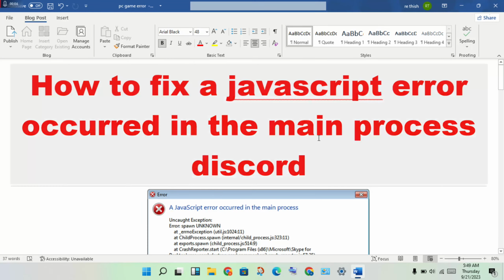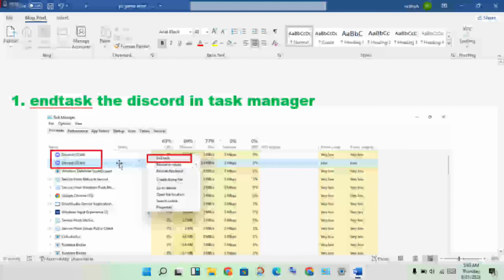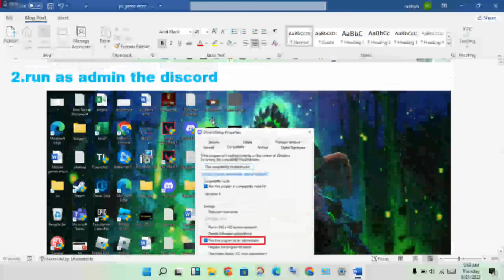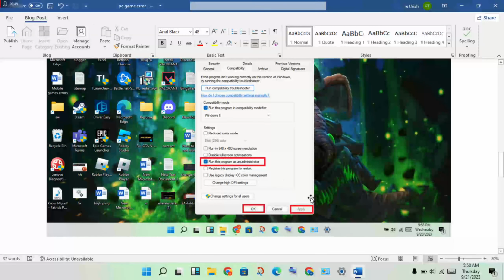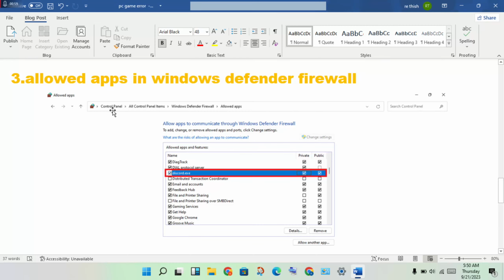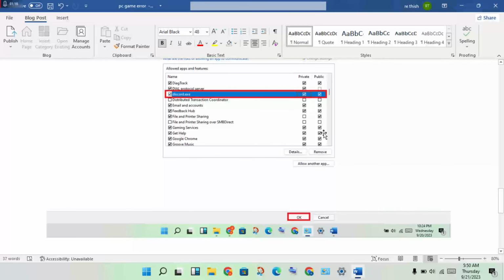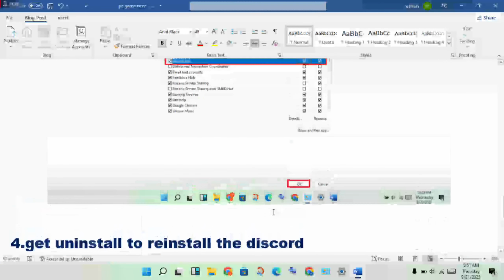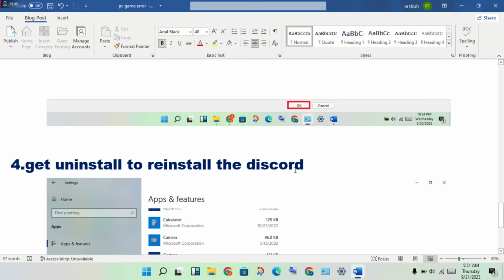How To Fix A JavaScript Error Occurred In The Main Process | Discord JavaScript Error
Discord Error Causes.
Method 1: Reinstall Discord.
Method 2: Disable Antivirus.
Method 3: Remove Discord Appdata.
Method 4: Check Antivirus Blockage And Scan System.
Method 5: Run Discord As Administrator.
Method 6: Using Command Prompt.
Method 7: Change Startup Type of Quality Windows Audio Video Experience Service.

How to fix a javascript error occurred in the main process
how to fix a javascript error occurred in the main process windows 7
how to fix a javascript error occurred in the main process skype
how to fix a javascript error occurred in the main process discord
how to fix a javascript error occurred in the main process jjsploit
how to fix a javascript error occurred in the main process windows 11
how to fix discord a javascript error occurred in the main process